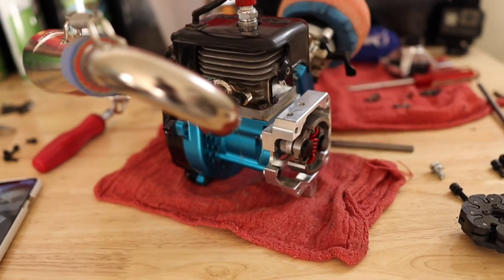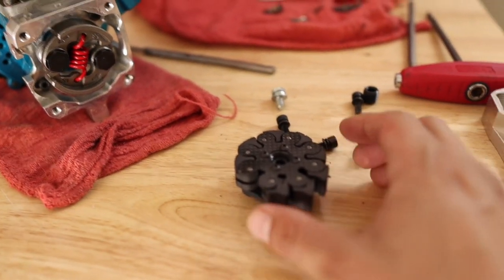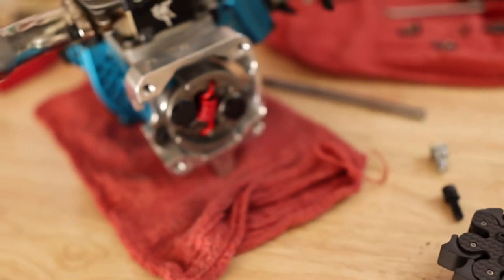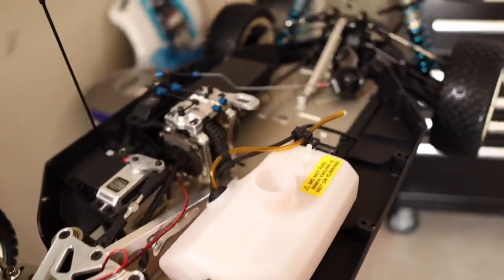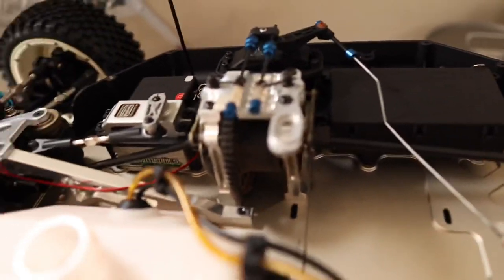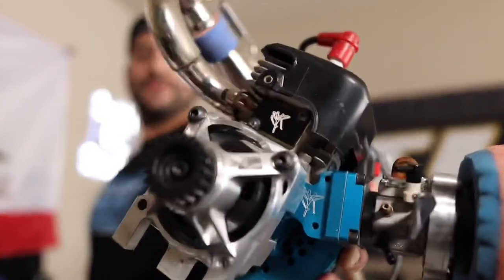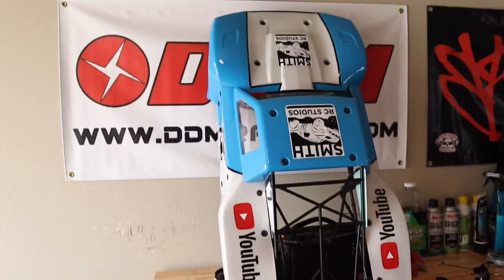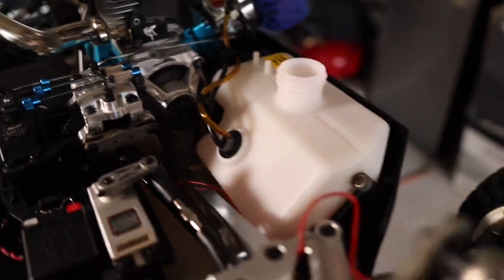Bashing a LOSI 5ive-T 2.0 Race Truck - Bartolone Racing - MOD - Smith RC Studios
In this episode of Smith RC Studios we finally re-install a clutch on the Bartolone Racing Reed case to get the Losi 5t up and running again. We will get the MOD clutch fixed soon. It’s really hot in Texas lol. See below is the build to this truck